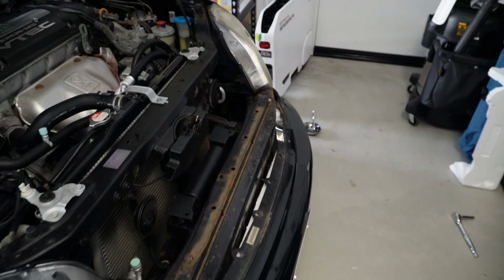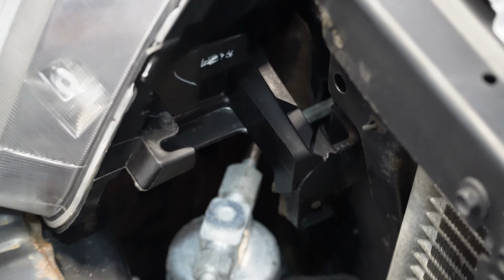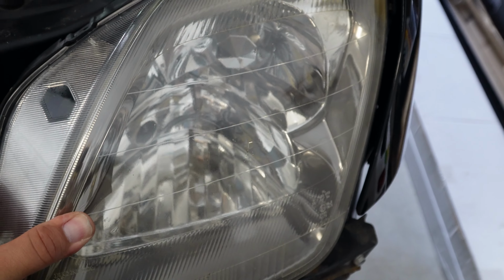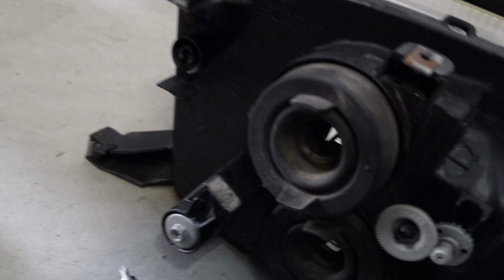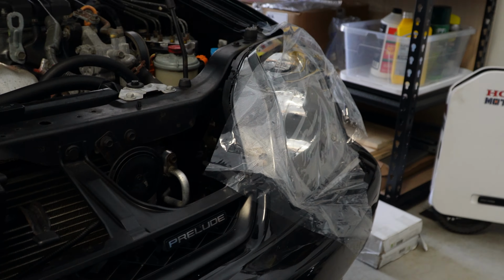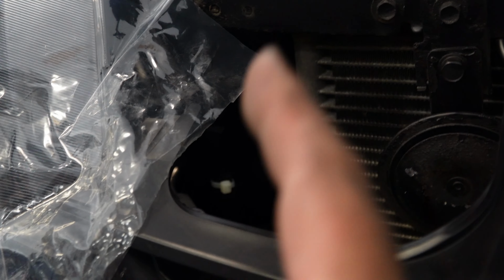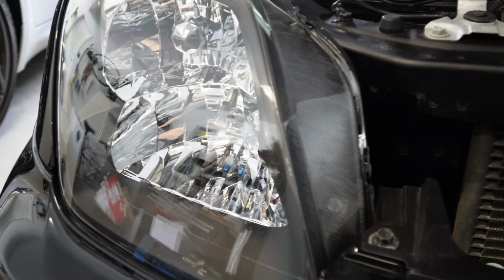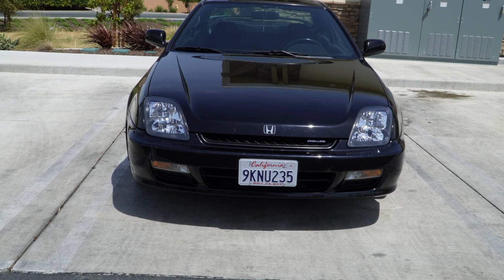New Headlights For My 5th Gen Prelude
Spec-D OEM Replacement Headlights Honda Prelude (97-01) Black Housing

My Equipment:
DJI Pocket 3
Sony ZV-E10
Pixel 7 Pro
DJI Mini 3Pro
Sony G 18-105
Sony 50mm
Sony 11mm
Signa 16mm
DJI RS3 Mini
Rode Shotgun Mic
Rode Wireless Mic